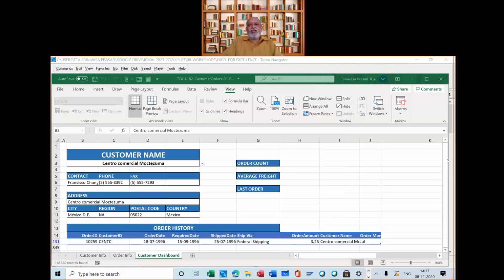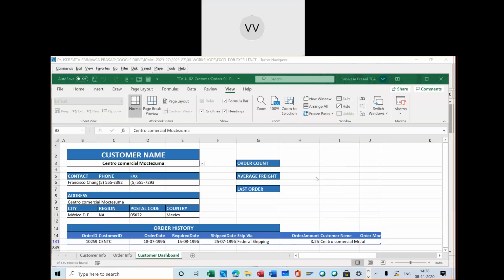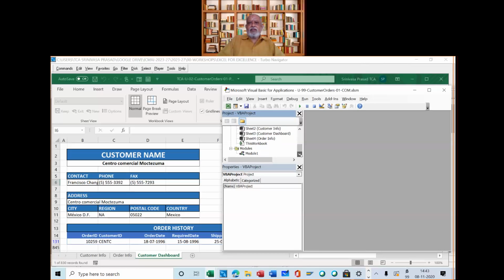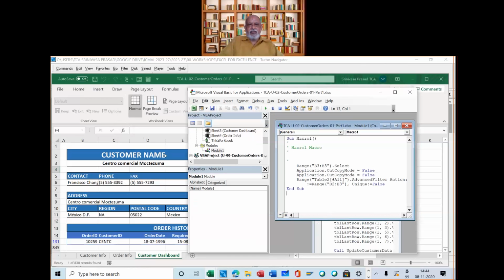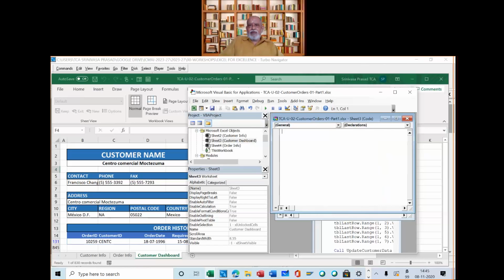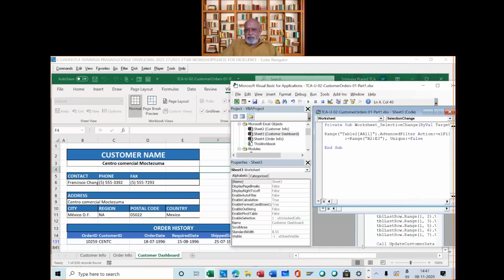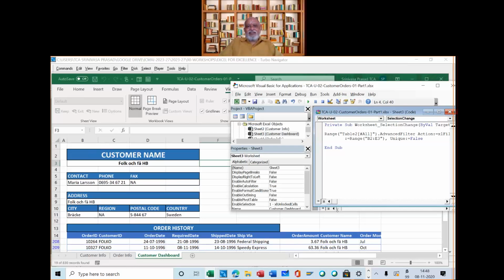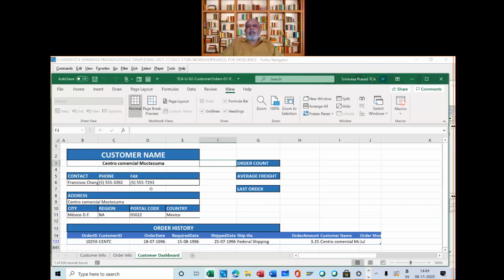39 TCA-Excel Dash Boards 008-VBA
Creation Dash Boards in Excel